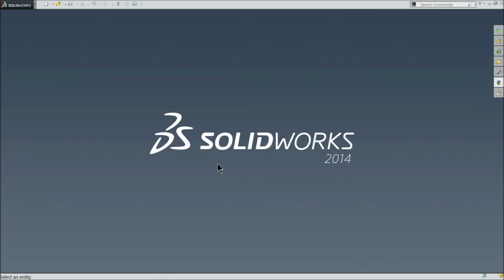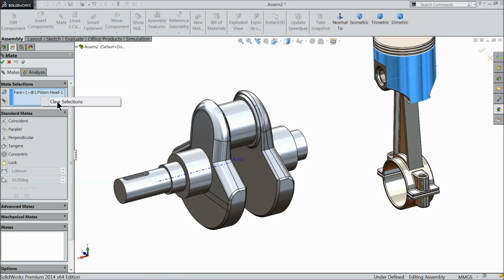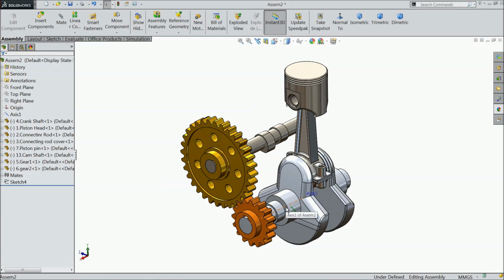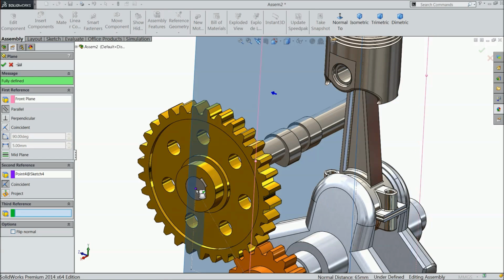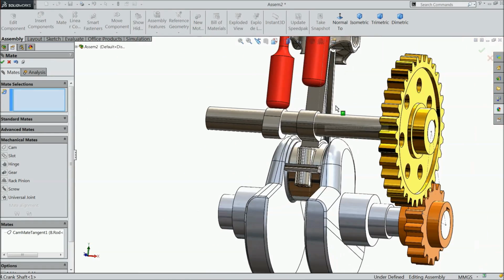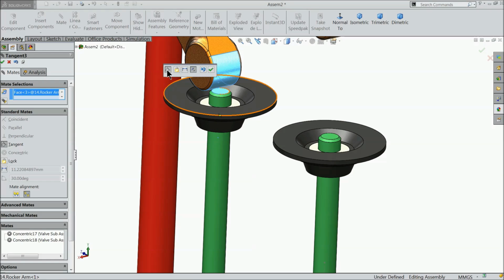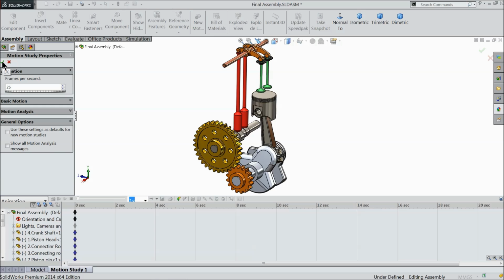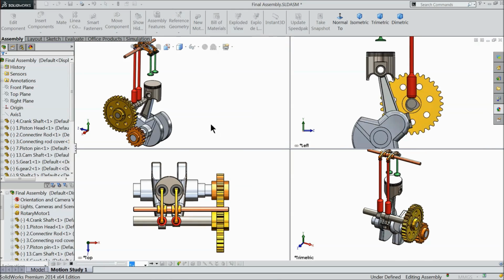Solidworks tutorial Design of Single cylinder Engine Assembly Part 4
we will learn about sketch, Extruded boss base, extruded cut, Revolved boss base, mirror, how to take a plane, fillet, chamfer, circular pattern, Assembly, mate, offset and Appearance setting features in Solidworks.
3D modelling in Solidworks
Solidworks Assembly